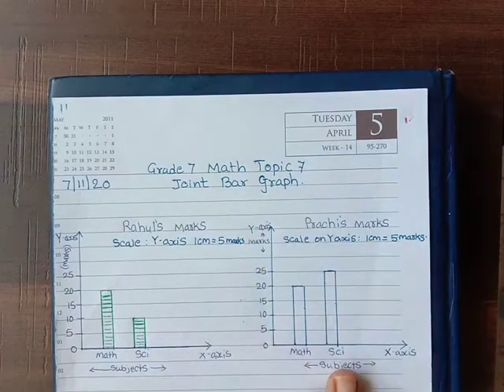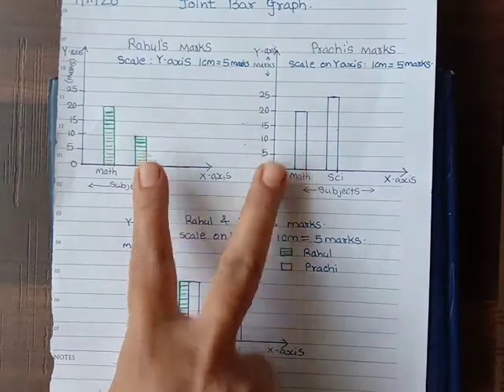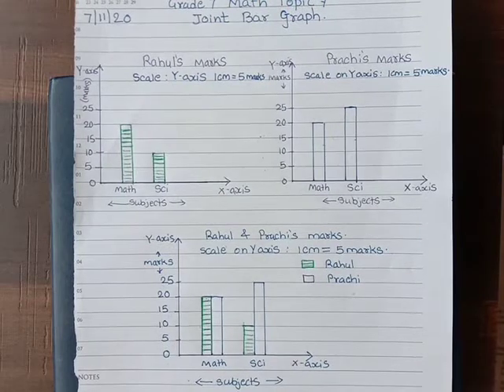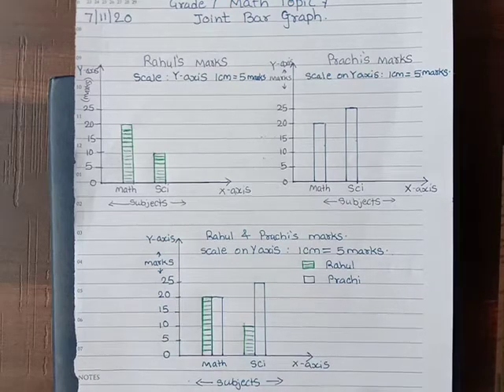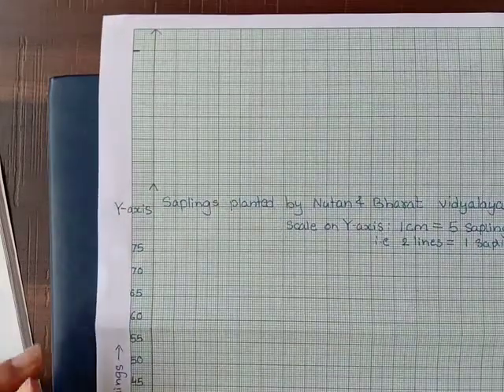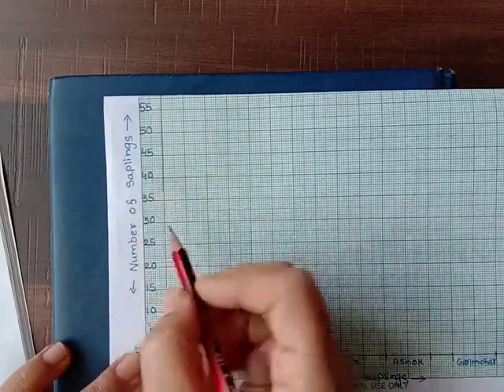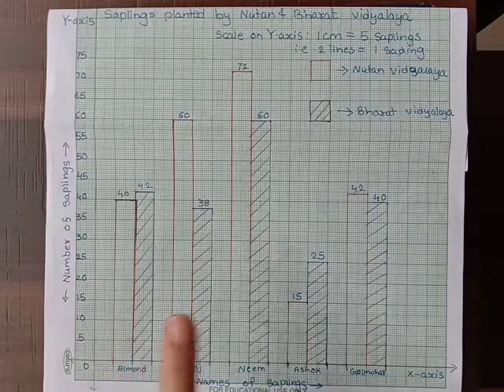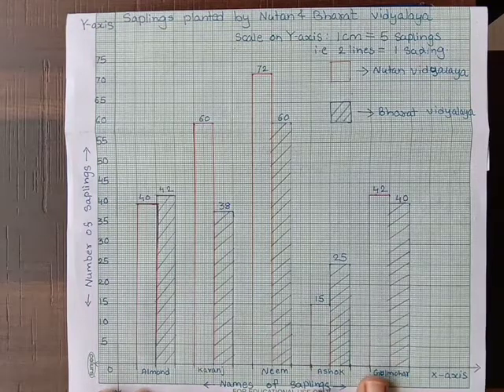Gr 7(ssc) Math. Topic 7.set 31 (Q1) to draw a joint bar graph.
Topic 7 Joint bar graph.